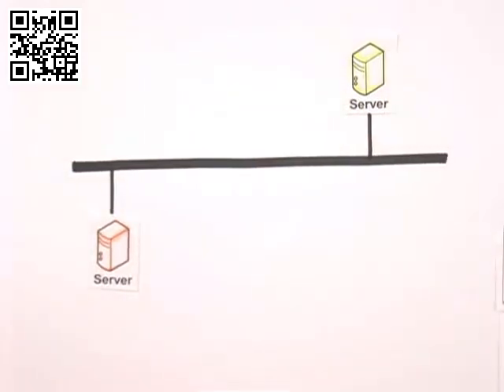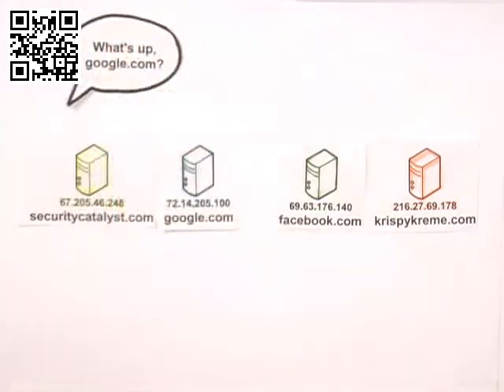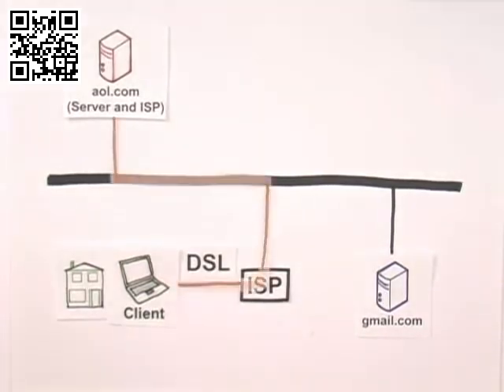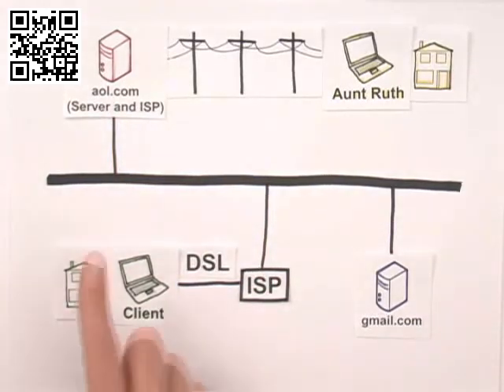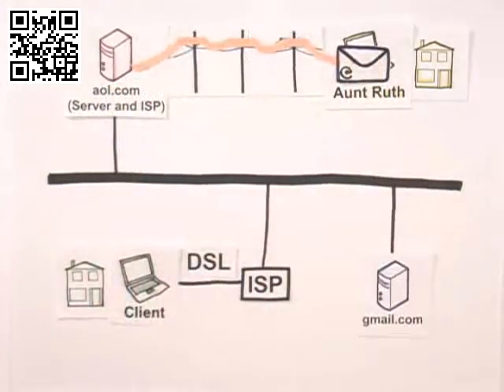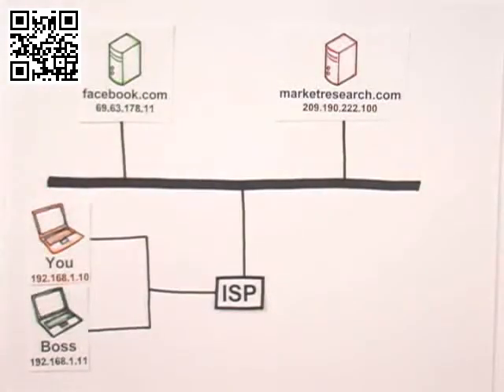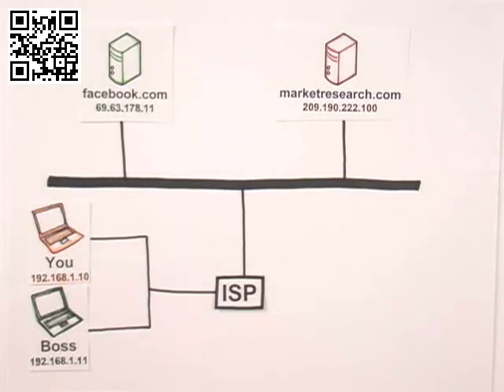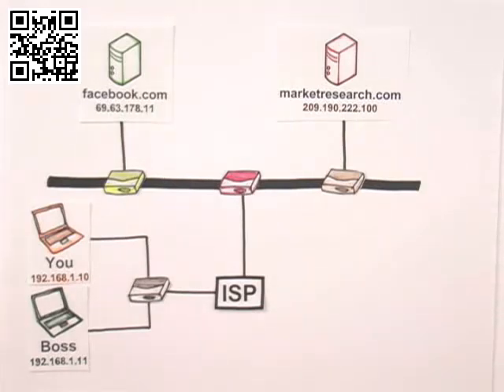How the Internet Works in 5 Minutes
Learn how the internet works